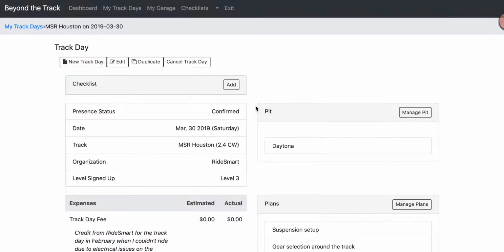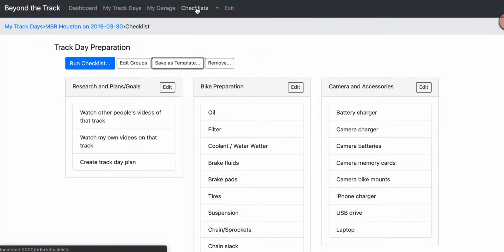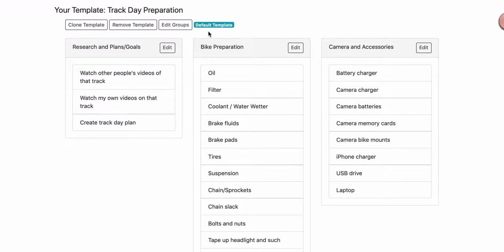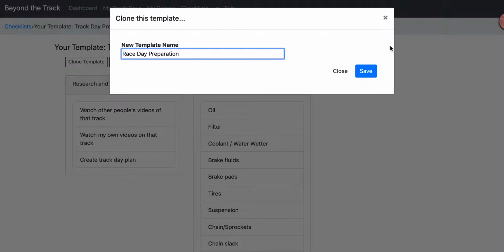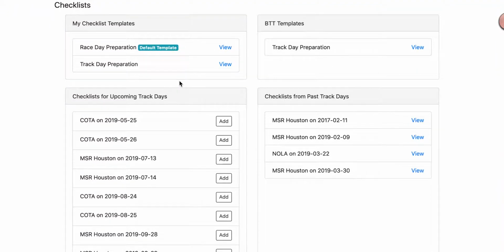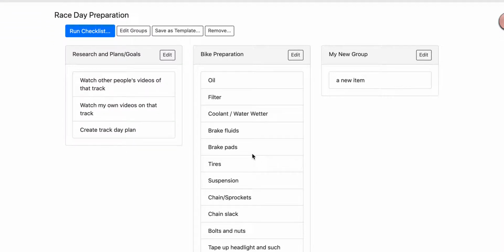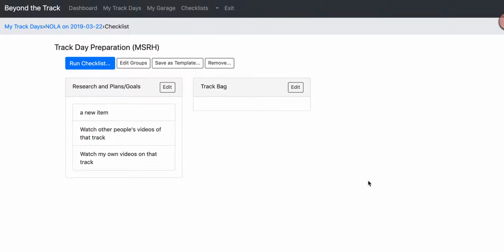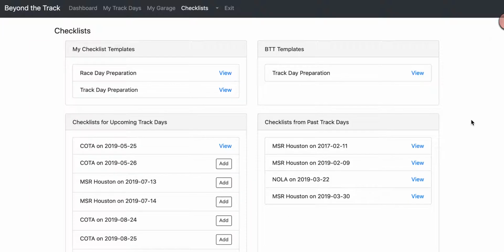Track Day Checklist Templates Management (Beyond the Track website)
A tool to manage your checklist templates.